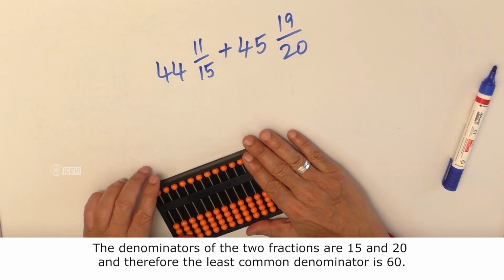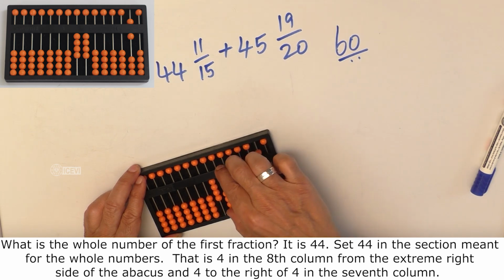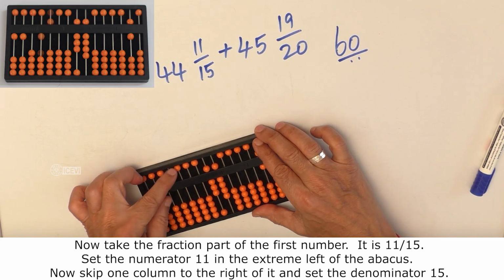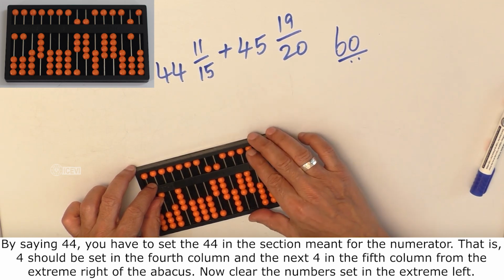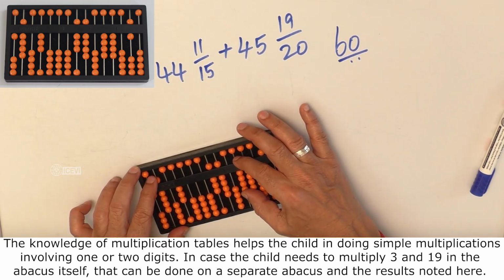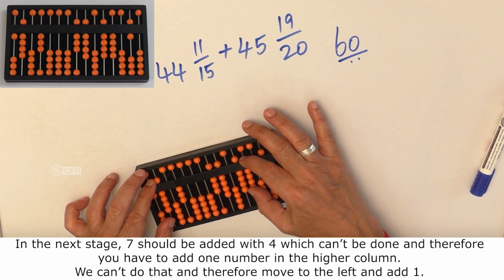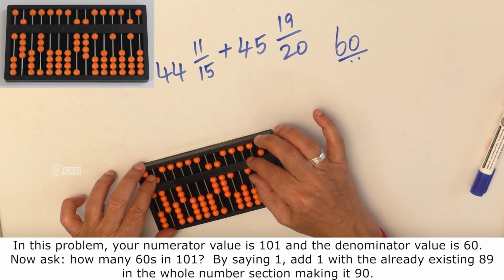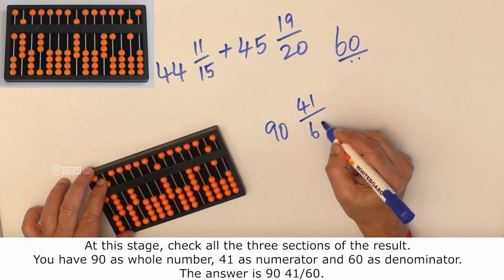#57 Addition of Fractions - Example: 44 11/15 + 45 19/20